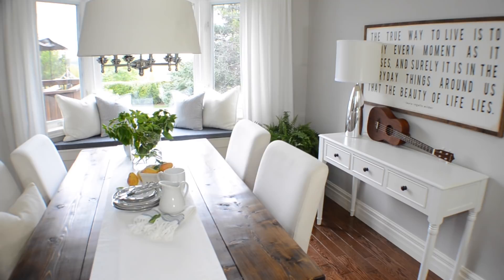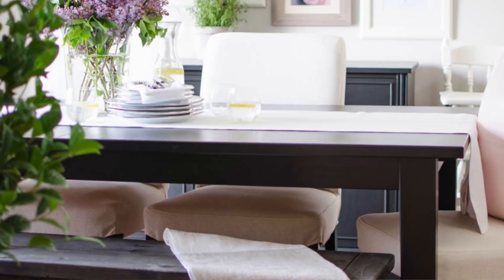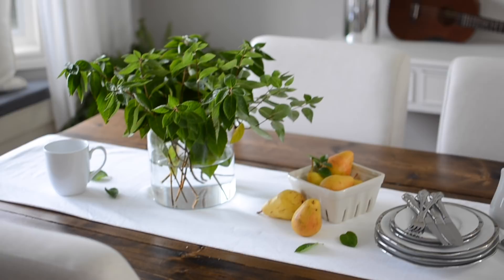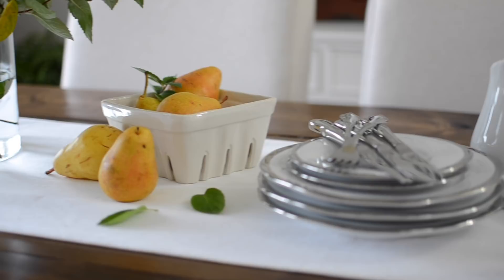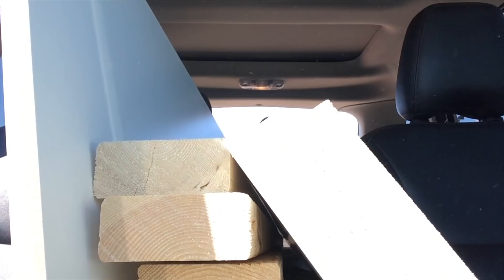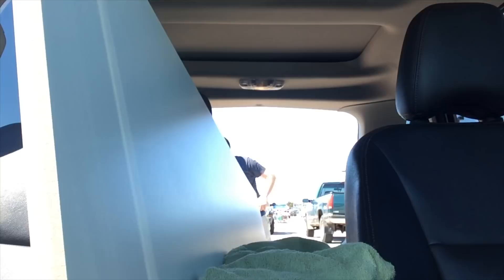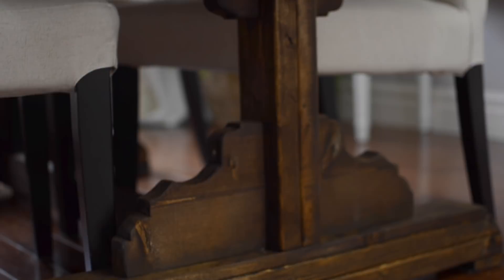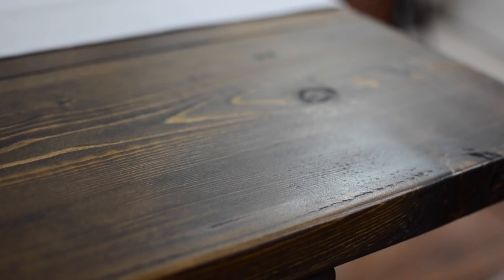DIY Farmhouse Dining Table Plans - The Home Depot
Click on the link below for the FREE plans for this Farmhouse Dining Table:

TITLE: These Moments
ARTIST: Nicolai Heidlas